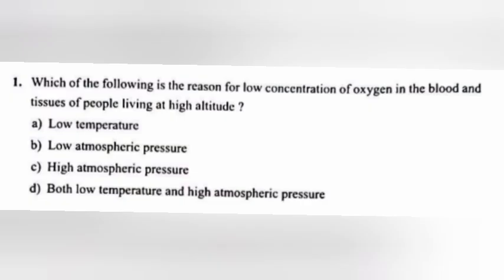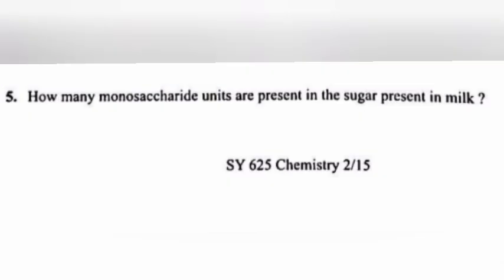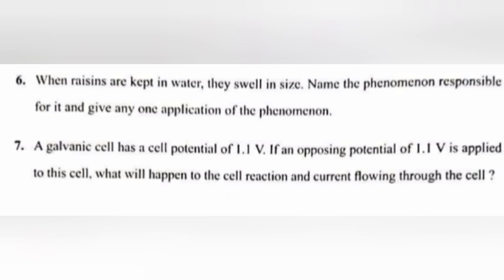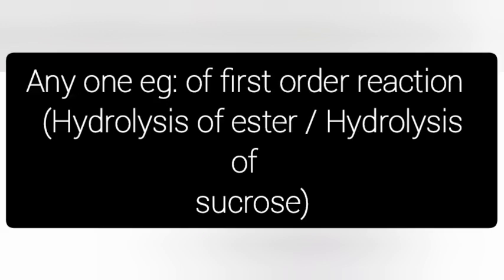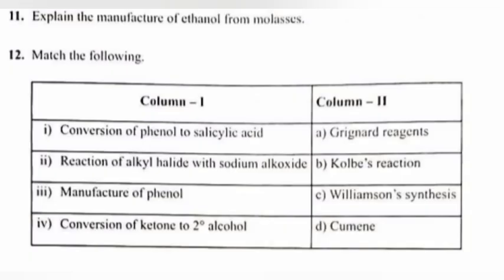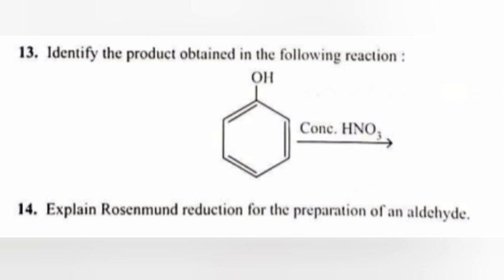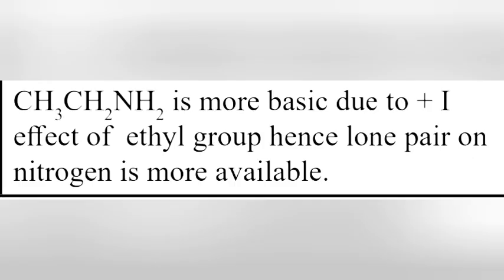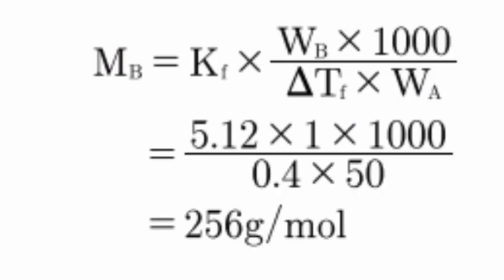PLUS TWO CHEMISTRY MODEL EXAM ANSWER KEY 2025 | PART - 1